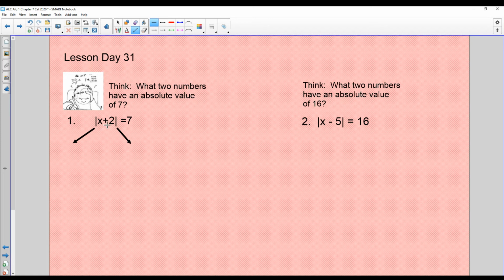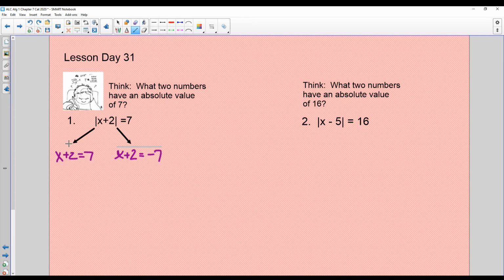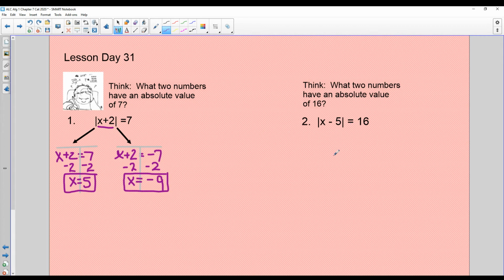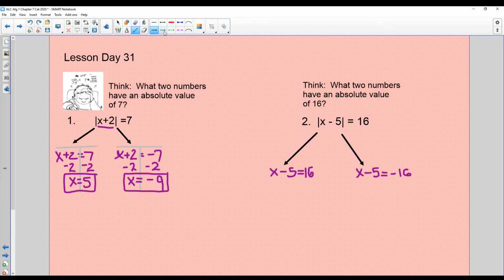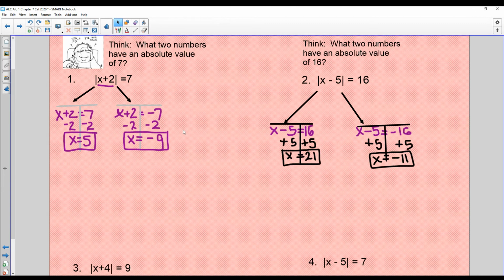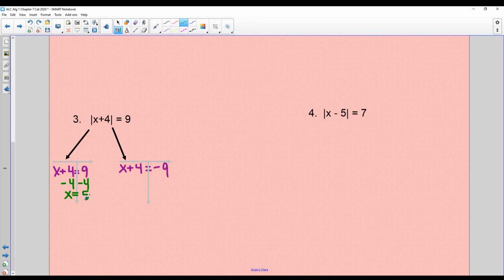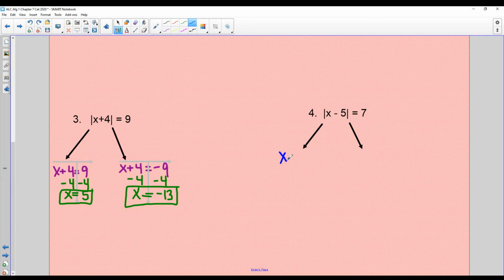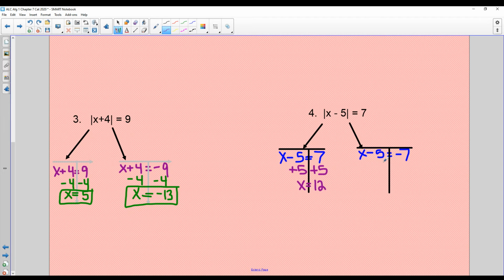ALC Algebra 1 Lesson Day 31 Absolute Value Part 3 solving for x